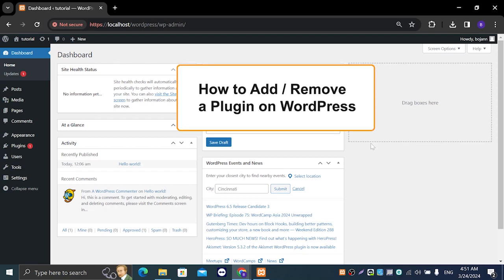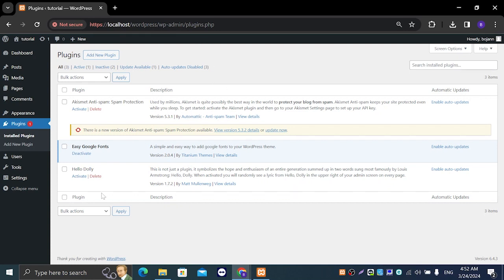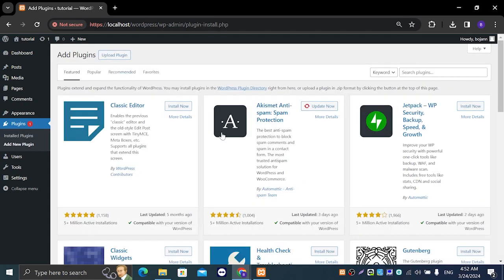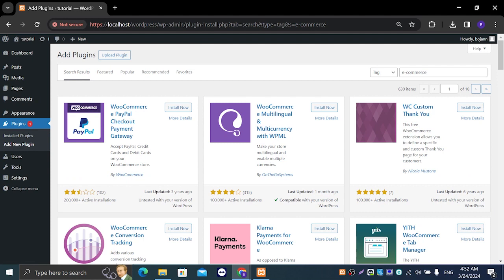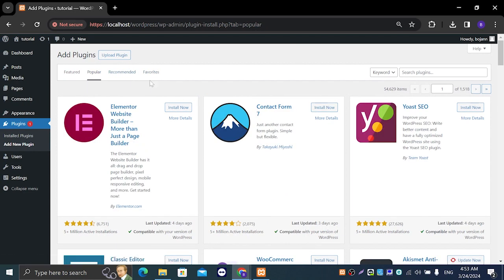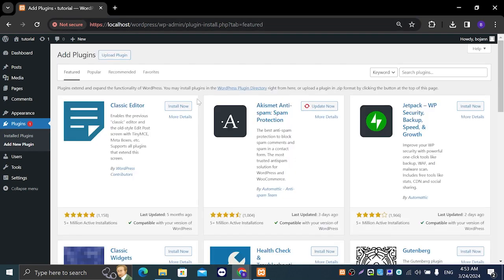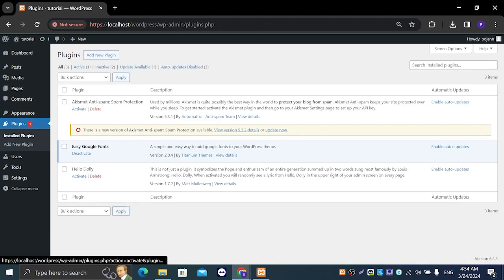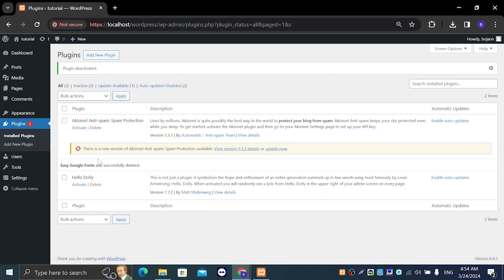WordPress Tutorial: How to Add & Remove a Plugin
In this WordPress tutorial, we will guide you on how to easily add or remove plugins on your WordPress website. Plugins are essential for adding various functionalities and features to your site, and knowing how to manage them can greatly enhance your site's performance.

We will walk you through the step-by-step process of adding a new plugin from the WordPress repository, as well as how to deactivate and delete unwanted plugins. It's important to keep your plugins updated and only use reputable ones to ensure the security and smooth operation of your website.

Whether you're a beginner or a seasoned WordPress user, this tutorial will help you understand the importance of plugins and how to effectively manage them on your site. Watch the video to learn more and optimize your WordPress experience!